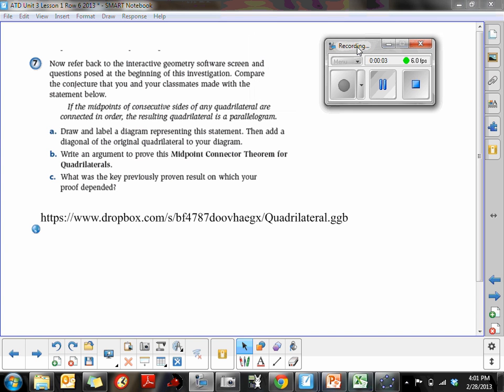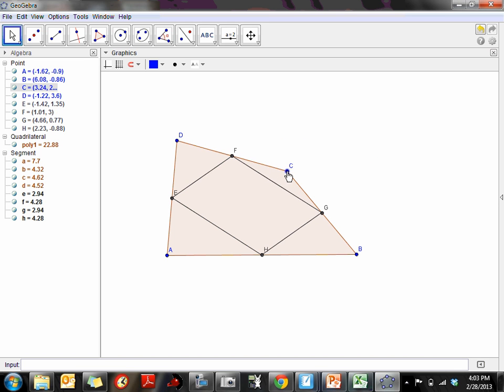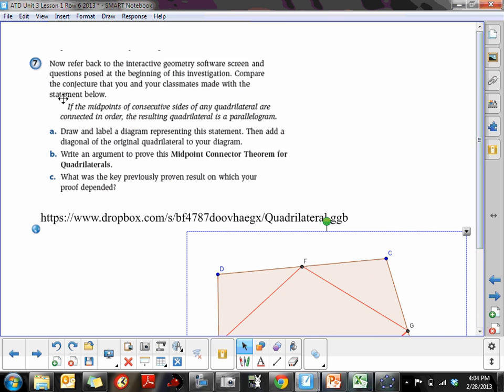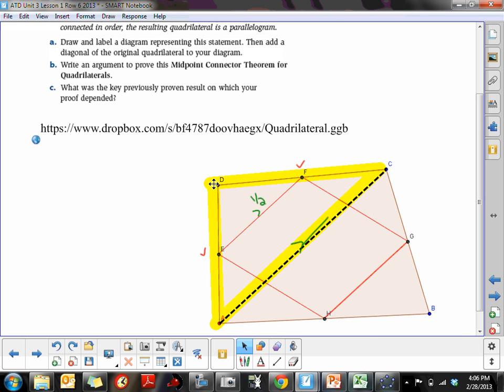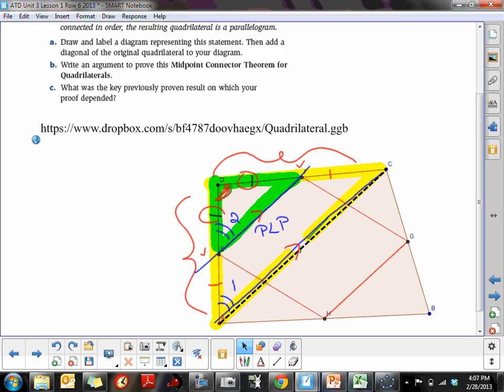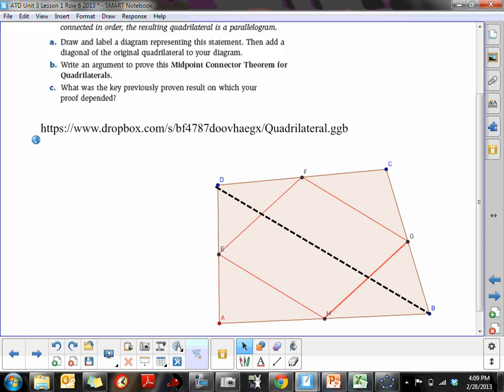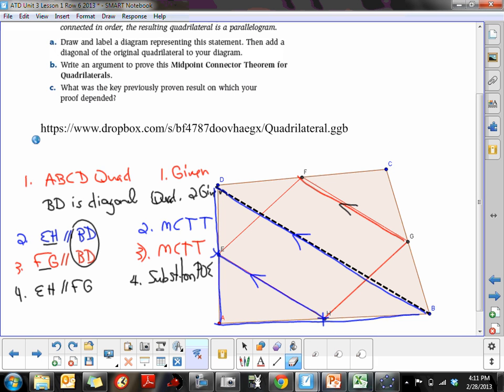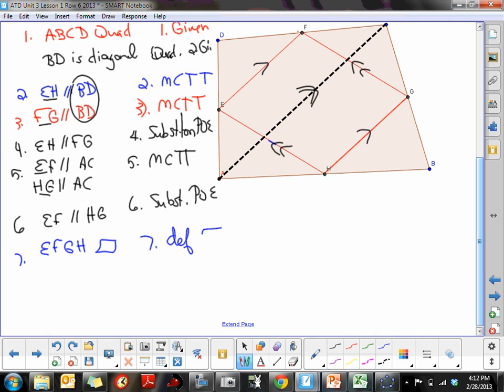ATD Unit 3 Row 6 Pt 15